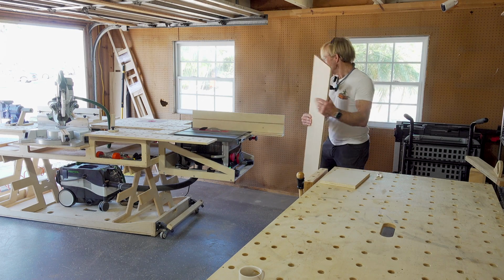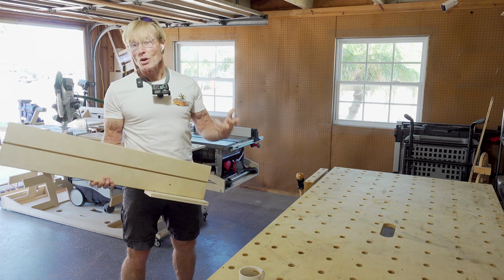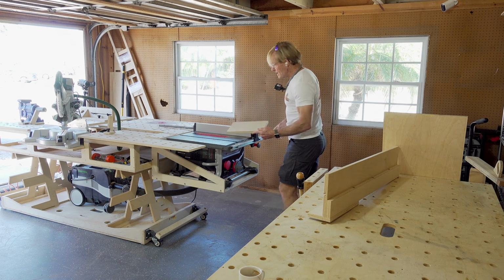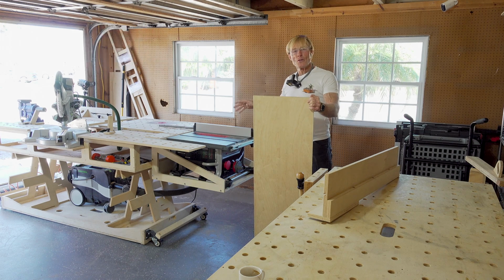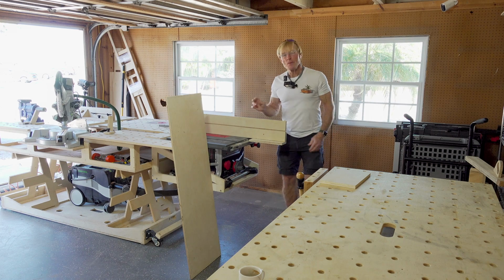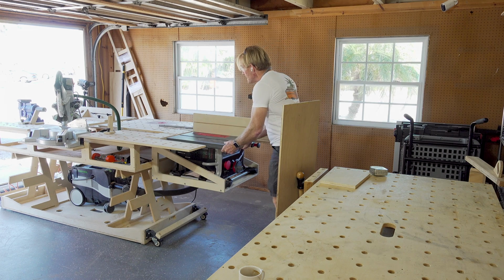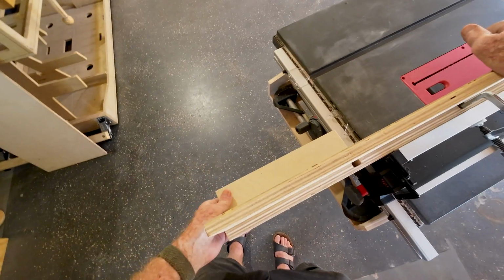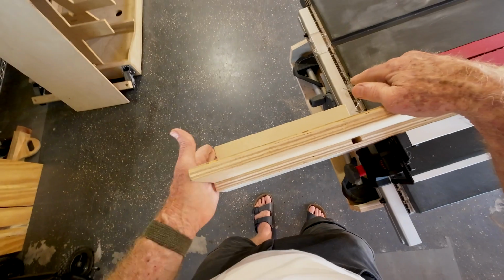Upgrade Your Table Saw with this Free, Fast In feed Hack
Ron's auxiliary table saw fence now features an infeed support feature that helps to provide additional stability and support for long or heavy pieces of wood as they are being cut.  The infeed support is easy to install, making it a convenient and useful addition to any woodworker's toolkit. Whether you're a professional contractor or a DIY enthusiast, this new feature is sure to be a valuable addition to your table saw setup.